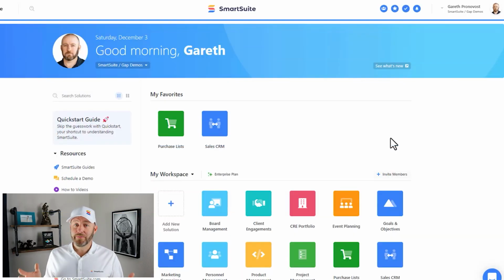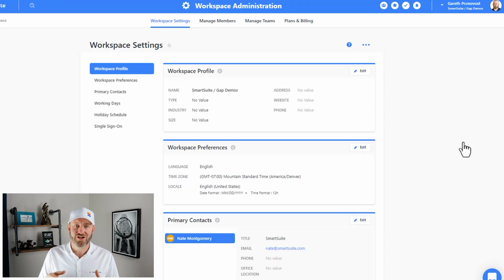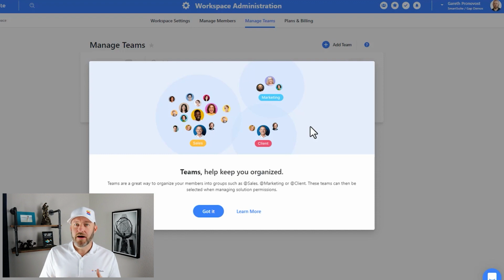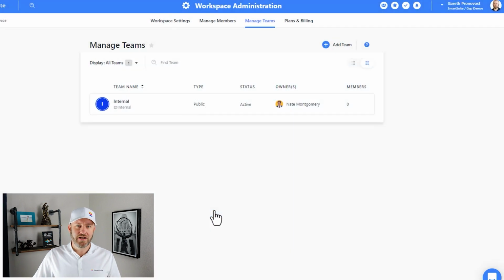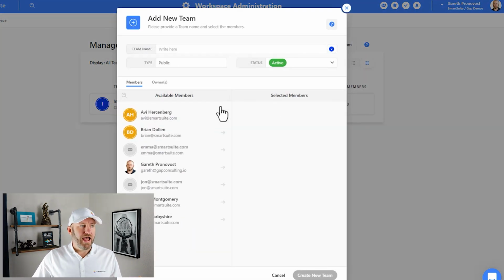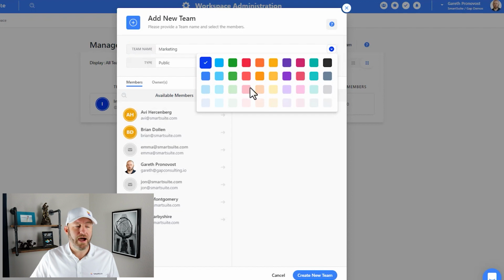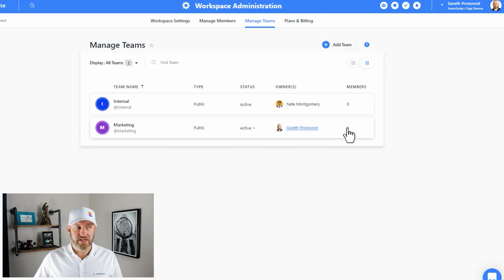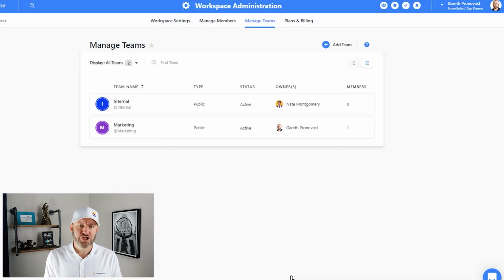Teams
Teams are a great way to organize your SmartSuite workspace Members into groups, allowing Solution Managers to easily grant permissions to the right people and making it possible for users to reference groups of people in comments and @mentions. SmartSuite allows people across your organization to communicate and collaborate with a common context.

Chapters:
0:00 Introduction
0:25 Workspace administration and teams
0:55 How teams work with permissions
1:40 Creating a marketing team
2:35 Adding members to the team
3:05 Wrap-up